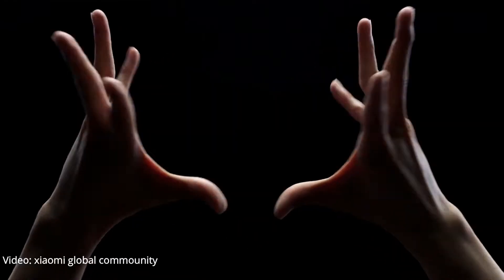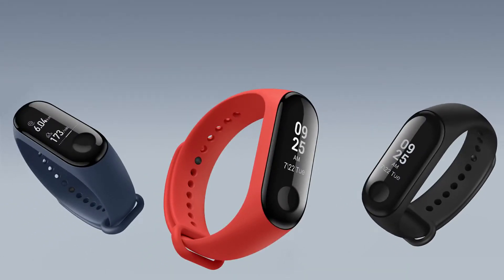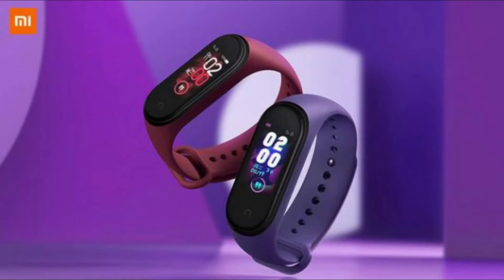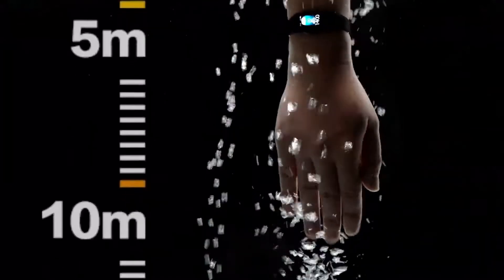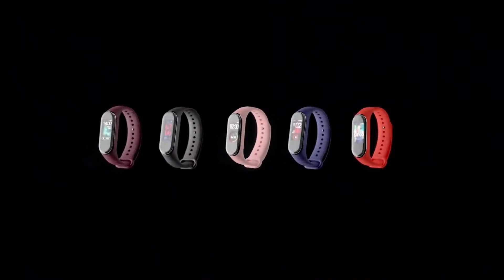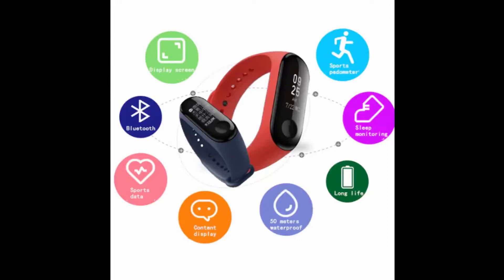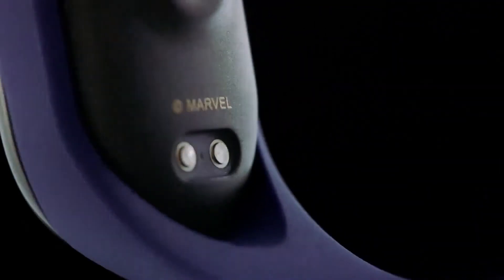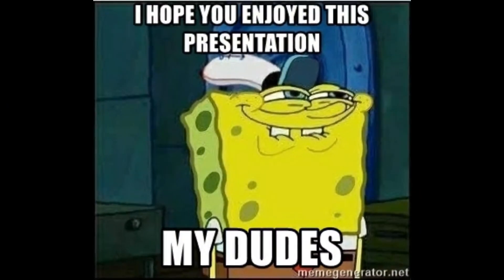Mi band 4 Official Trailer and Specification - First Look - New Features - 2019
Hey gys i am back here with another new cool video and in this video i have talked about miband4 that is going to be the best of best fitness tracker form Xiaomi as this band is going to have amazing features like microphone to talk with Xiaomi's AI assistant to control your home appliances and electrical devices and also it is waterproof to 5ATM and can go deep into water upto 50METERS so watch the video till end and ENJOYYY!

Pictures Credits:  Xiaomi
                                Phone Arena